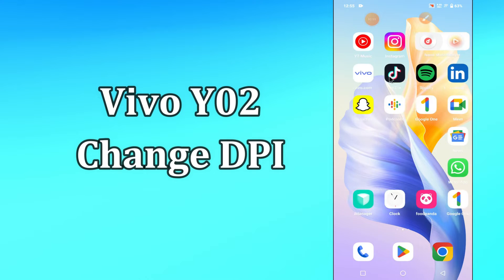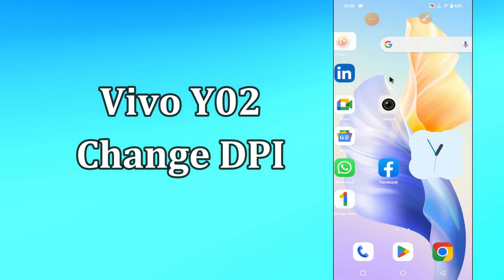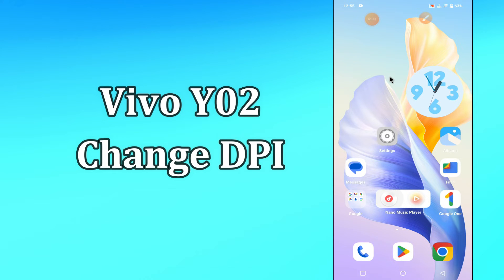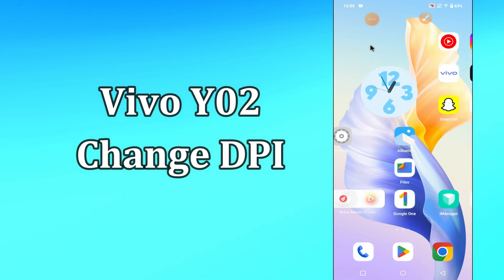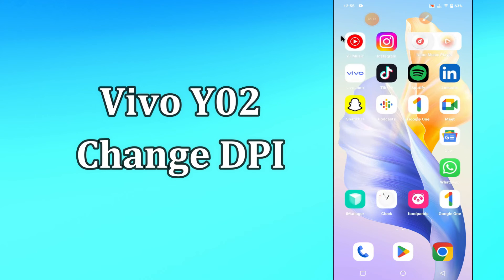Vivo Y02 DPI Settings || How to change DPI Settings {Latest}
Vivo Y02 DPI Settings